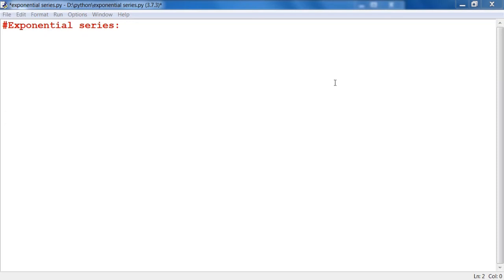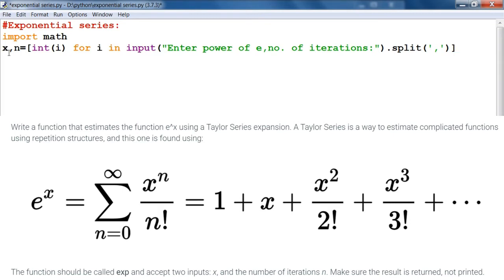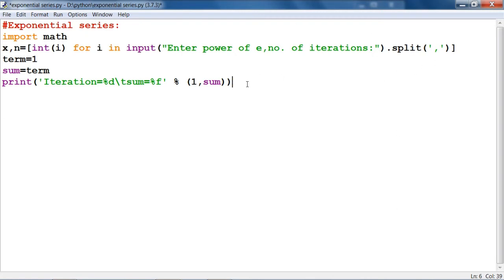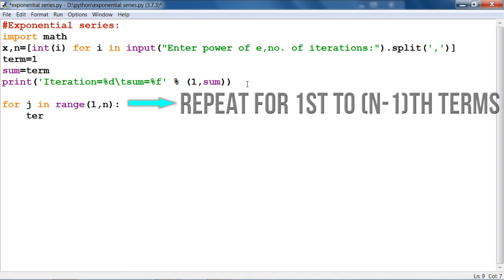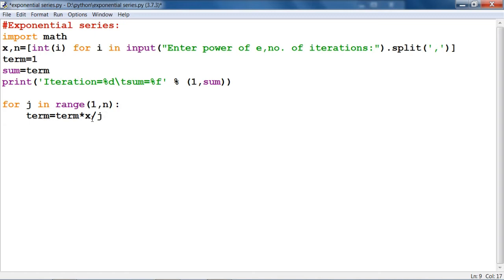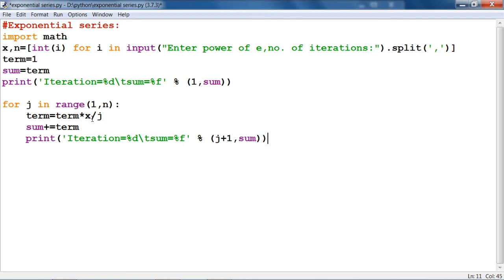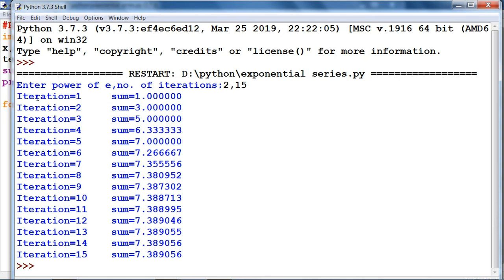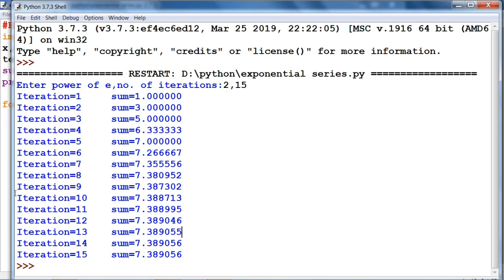Python program to evaluate exponential series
In this video I have shown how to write a python program to evaluate exponential series.